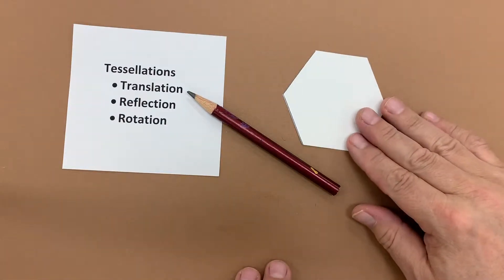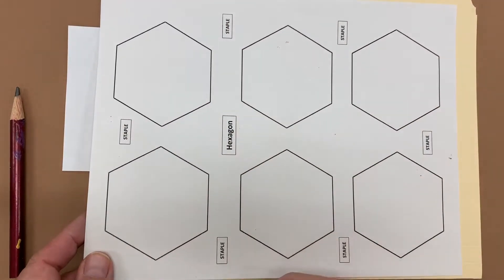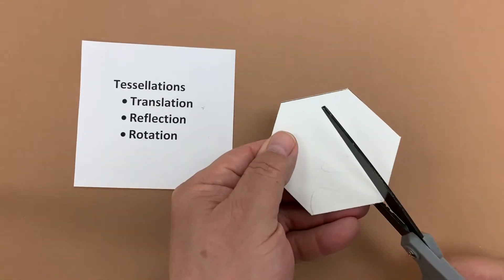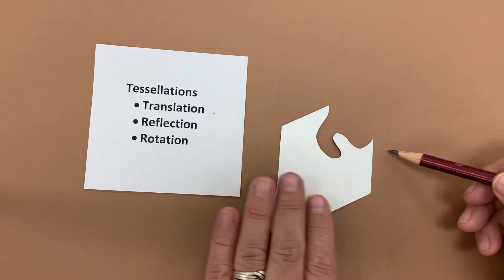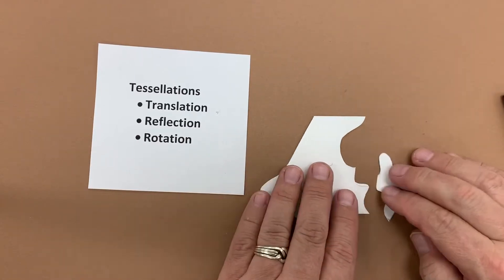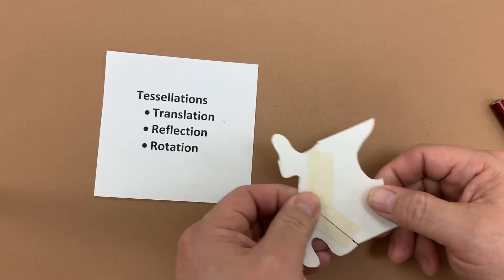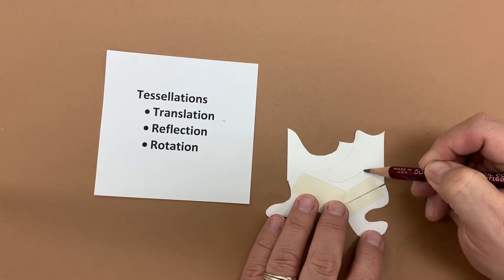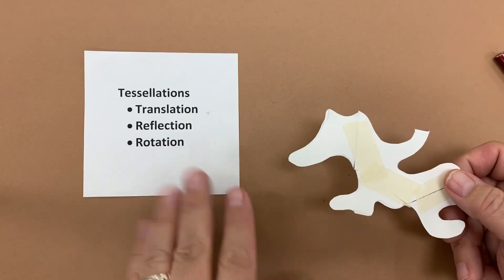Hexagon Tessellation by Translation video 5 of 7